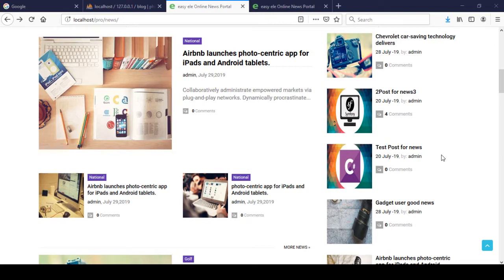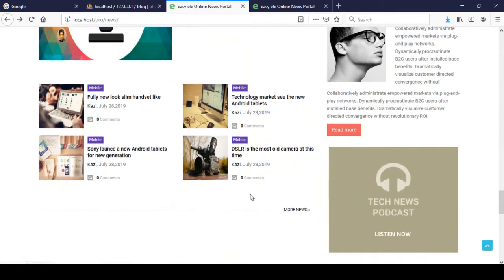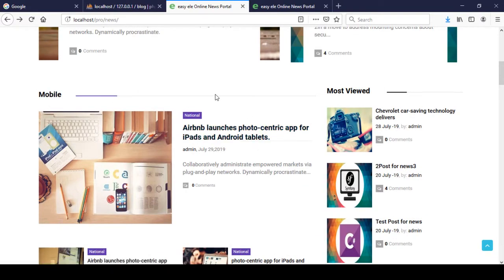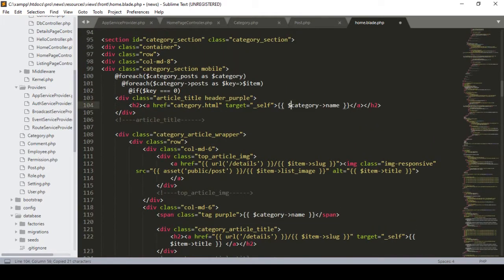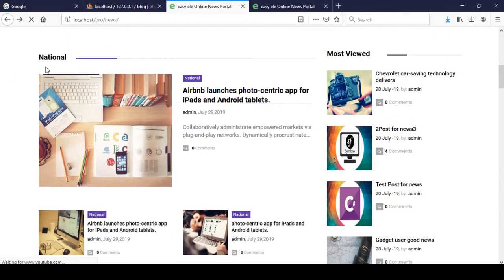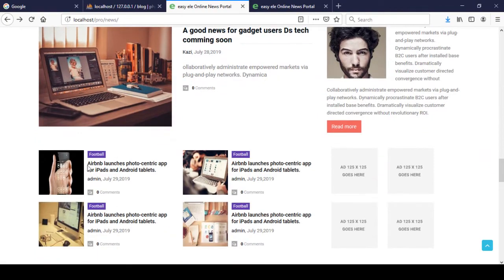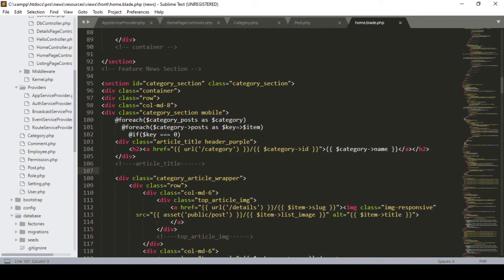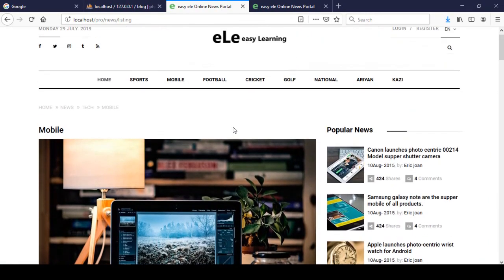Laravel Tutorials From Scratch [Part 95] - Home Page Management Part 10.